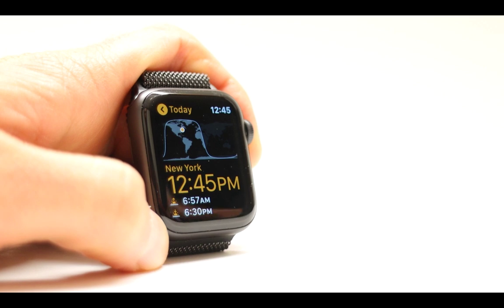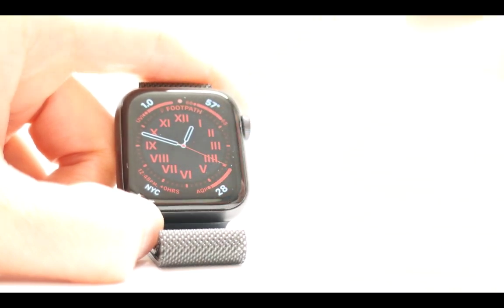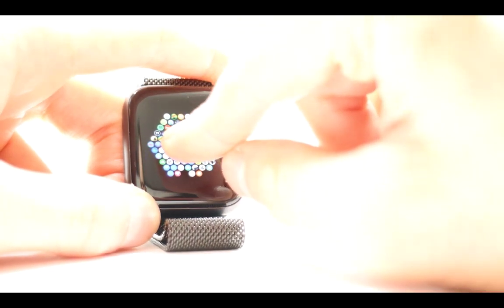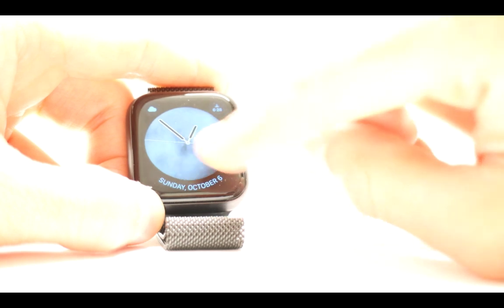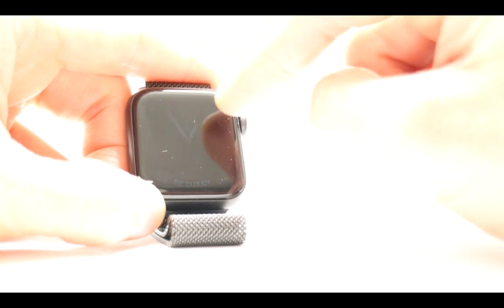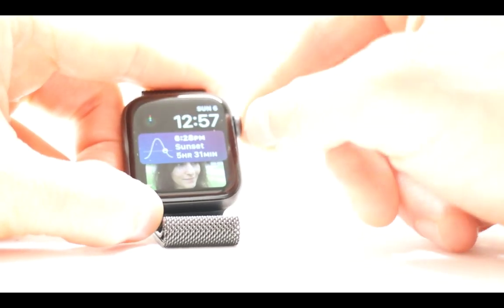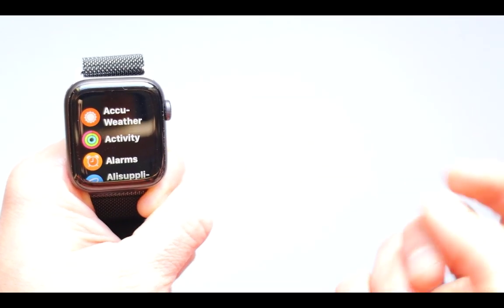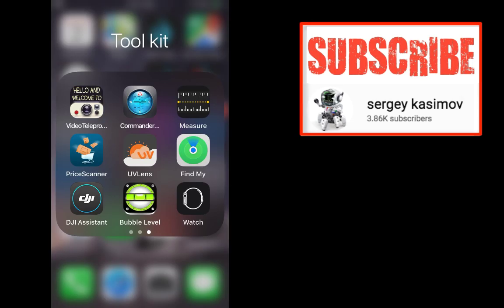Apple Watch Top 10 Features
10 Coolest features of the Apple Watch plus one secret feature